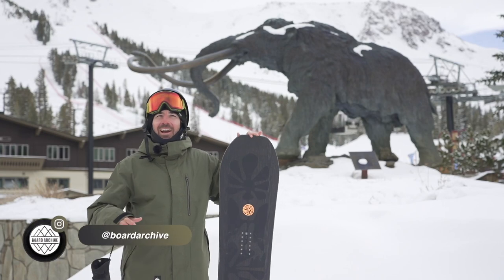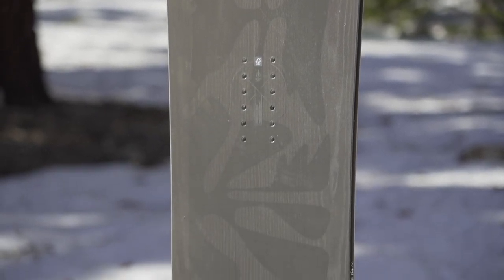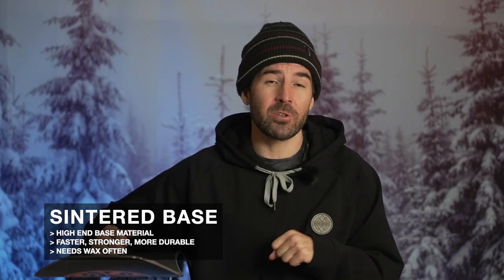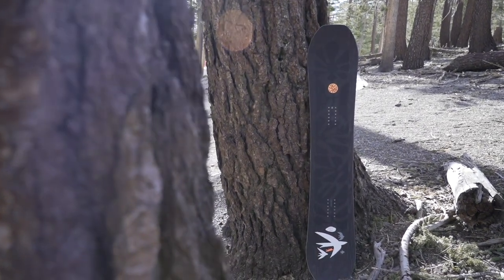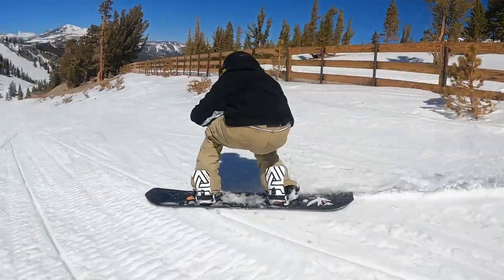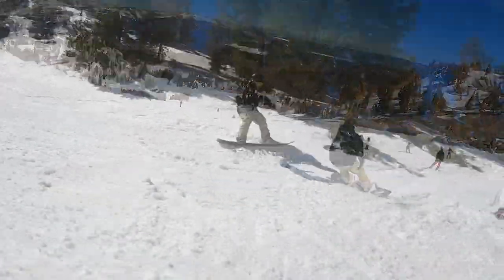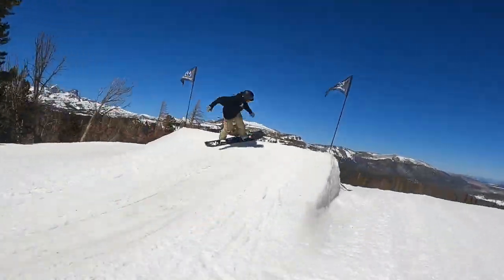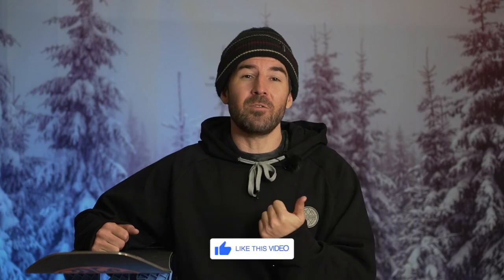Salomon Highpath Snowboard Review